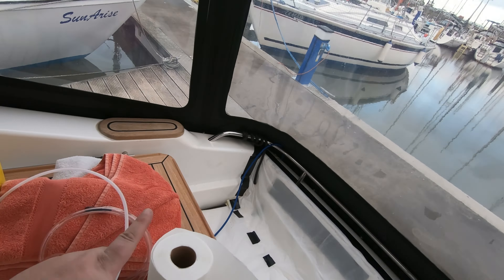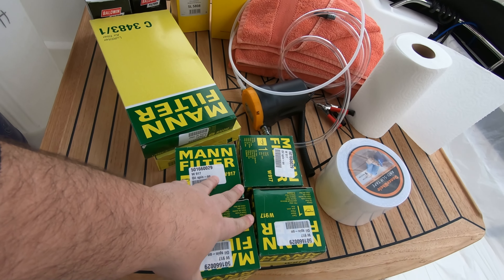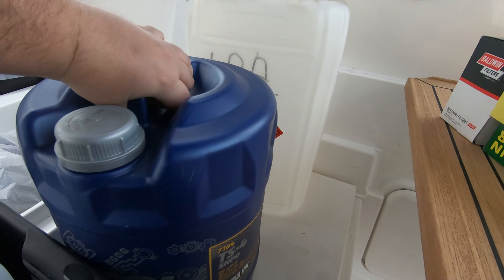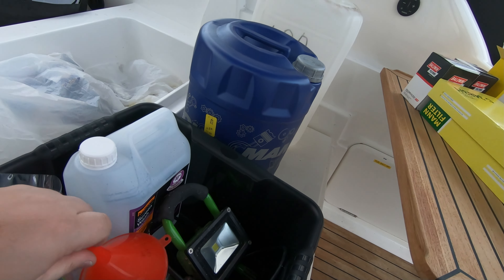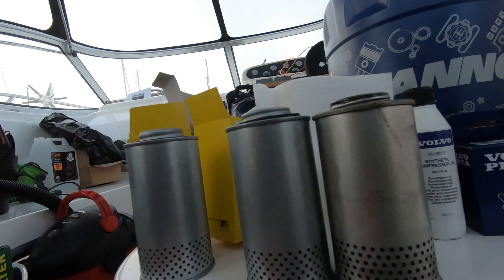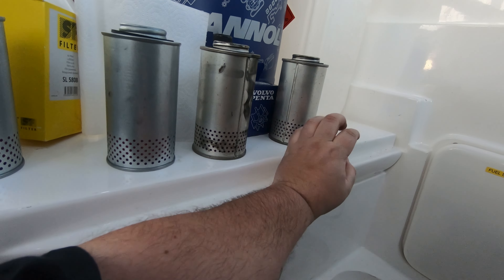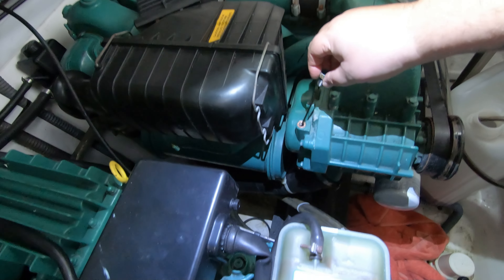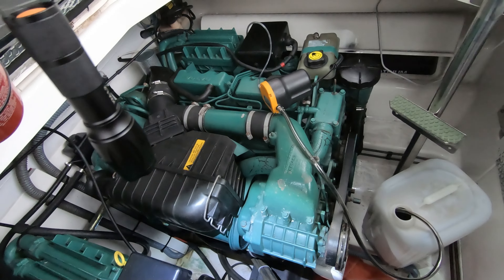Volvo Penta KAD32 Engine Service Part 1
In todays video we start our oil and filter change on the twin Volvo Penta KAD32 Engines in my 2001 Sealine S28.
I didn't service the engines last year as they were only done at the start of 2020 and as per covid the boat didn't get much usage so this year they get a good going over after 2 years.

As usual things don't go to plan I forgot some tools and I hit my head but we got half done.

Primary Fuel Filters

The Volvo Penta impellers and super charger oil is from these guys as its manufacturer not alternative.

00:00 Intro
00:32 Parts
05:03 Fitting Engine Breathers
07:40 Volvo Penta KAD 32P General Filter Locations
08:09 Changing Air filters
12:48 Volvo Penta KAD 32 Supercharger Oil Change
20:10 Draining main engine oil
25:21 Forgot something as usual and outro